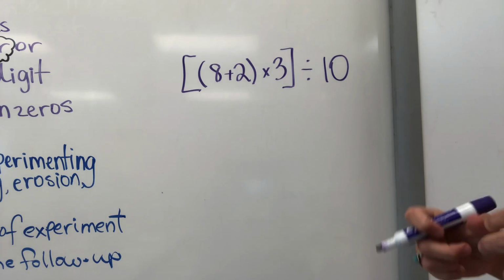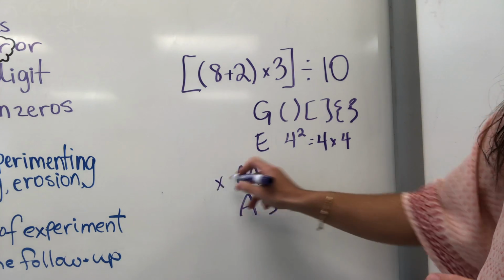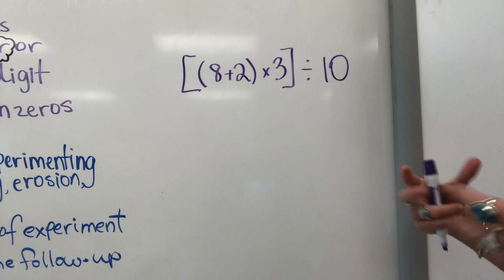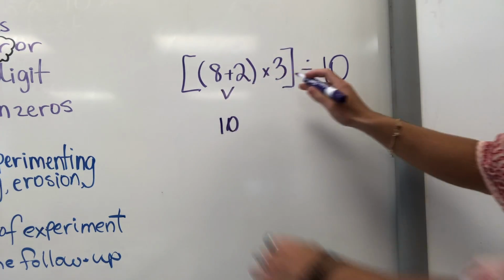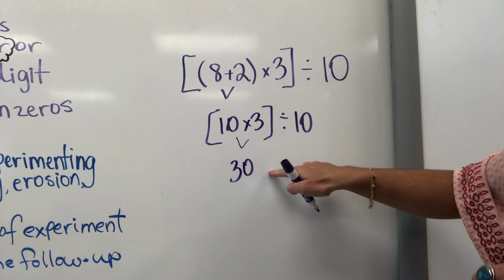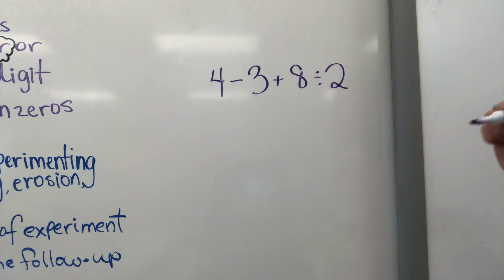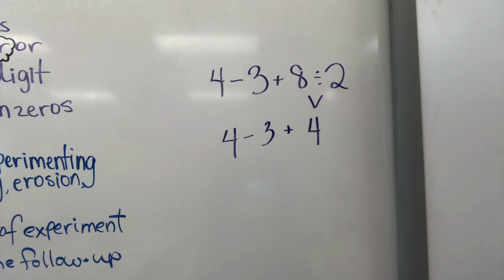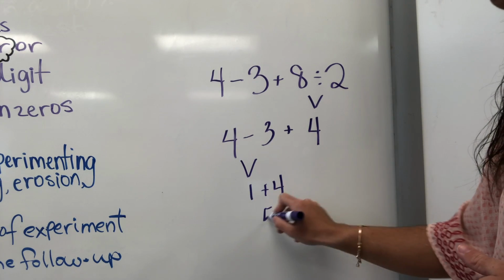OA.1 Orders of Operations